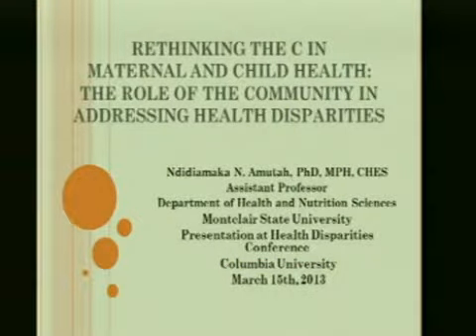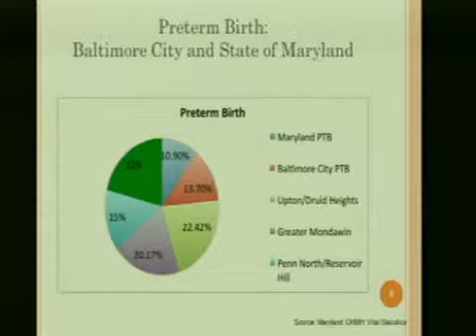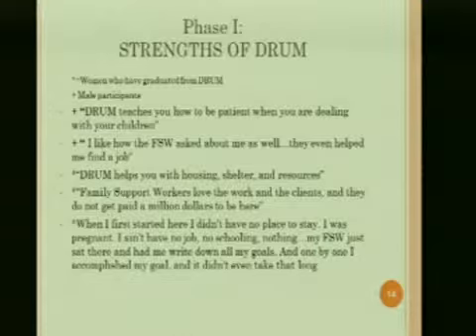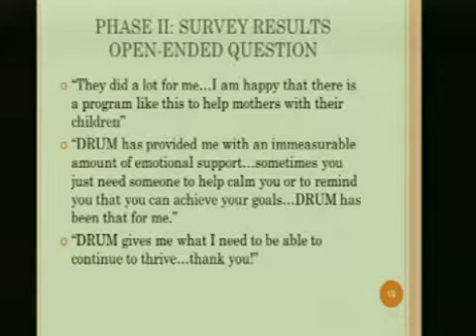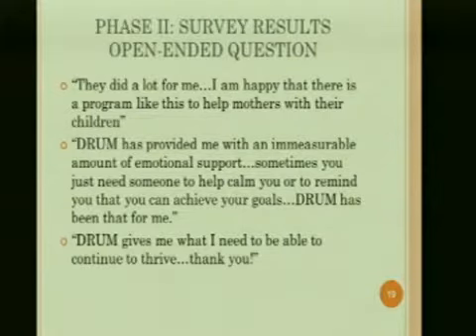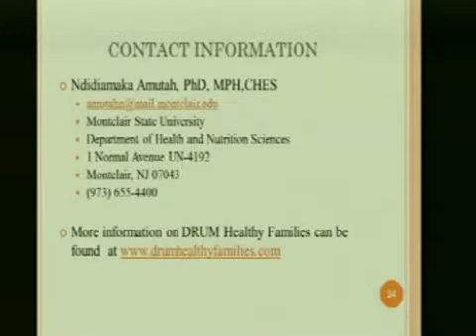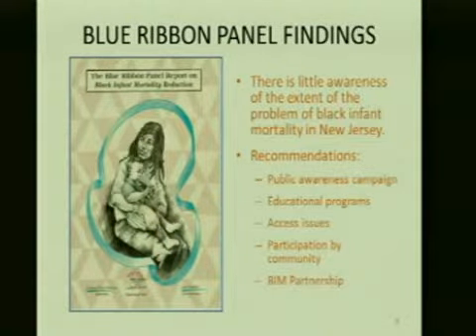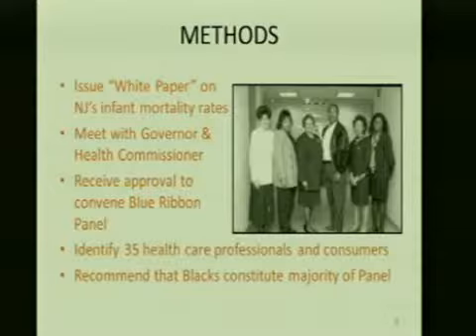Responses To The Crisis Of High Rates Of Infant Mortality In The Black Community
Evaluating the Effectiveness of a Home Visitation Program as a Barrier to Infant Mortality: A Baltimore Story, Ndidi Amutah, Ph.D MPH, CHES, Montclair State University.

Mounting a Statewide Initiative to Reduce Infant Death in the Black Community, Ilise Zimmerman, MPH, MS; Carolyn DeBoer, M.S., Partnership for Maternal and Child Health of Northern NJ.